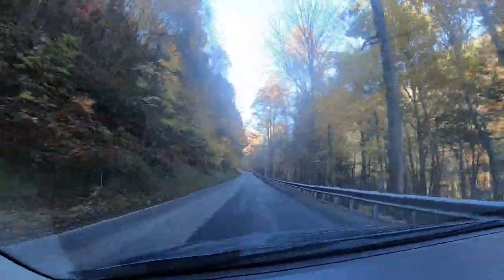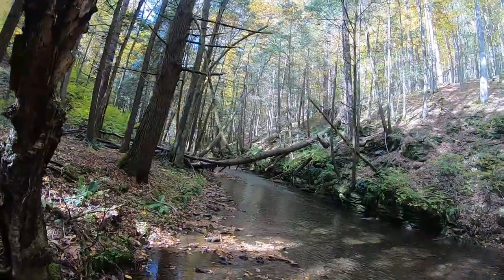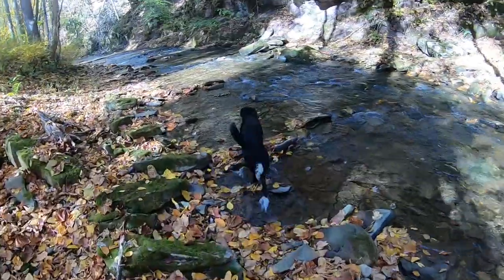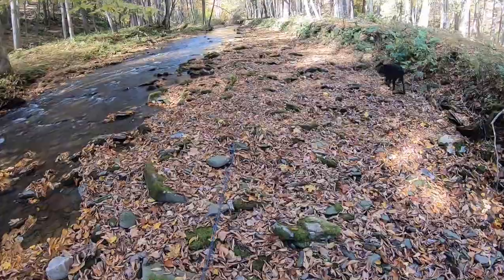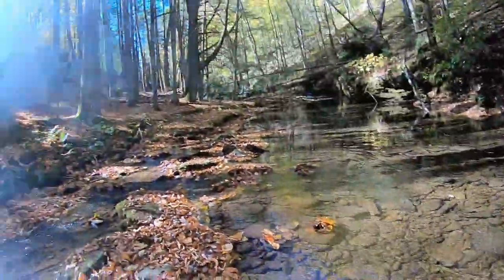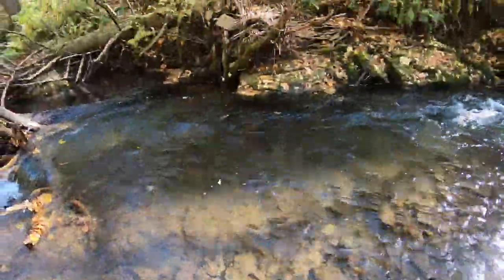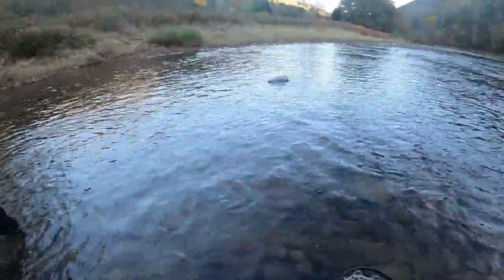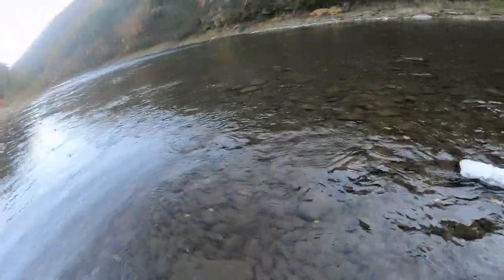Fall Trout Fishing in the PINE CREEK VALLEY (PA)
Fall Trout fishing on an unnamed tributary and Big Pine in the Pine Creek Valley.  One on my favorite places to fish, hike, and generally recreate - the Pine Creek Valley area in North Central PA rarely disappoints.  With big water stocked trout fishing on Big Pine Creek, and countless Class A blue lines all over the map, this area is quite the trout fishing mecca.  In addition the hiking, wildlife, and sightseeing are great.  Always try to stop at the local restaurants and fly shops also.  Can't wait to get back.